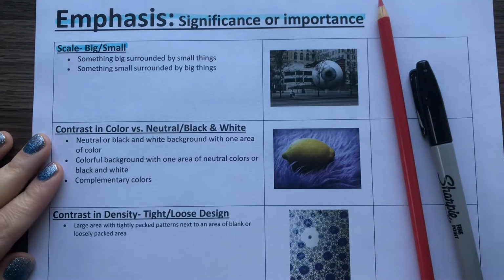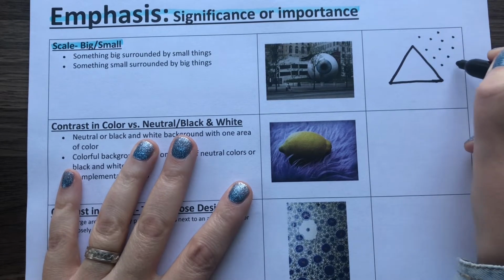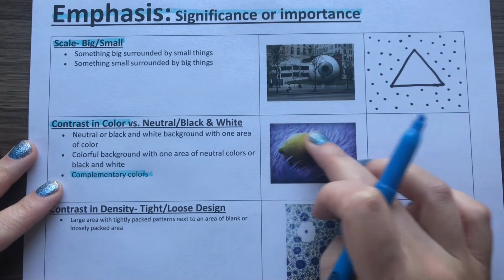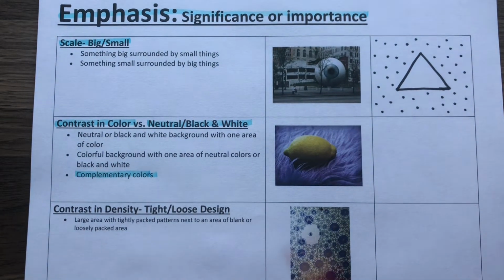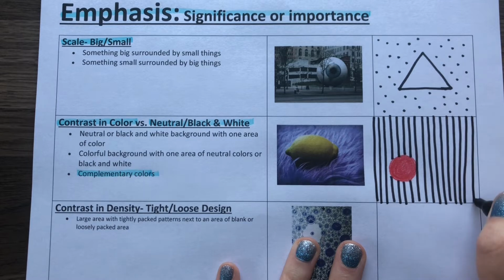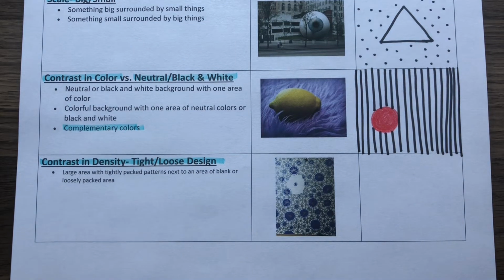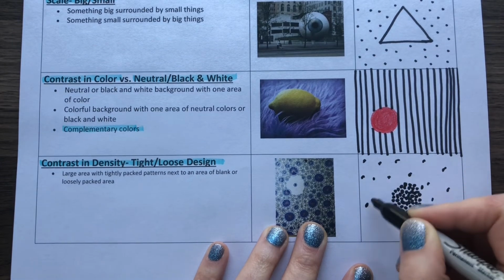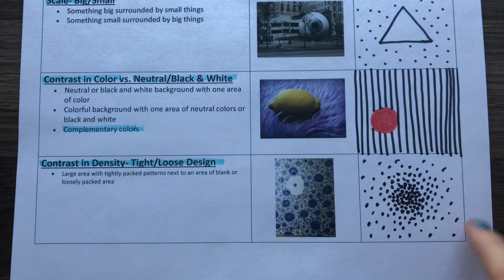Emphasis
This describes 3 ways of showing emphasis in art: scale, contrast in color, and contrast in density.